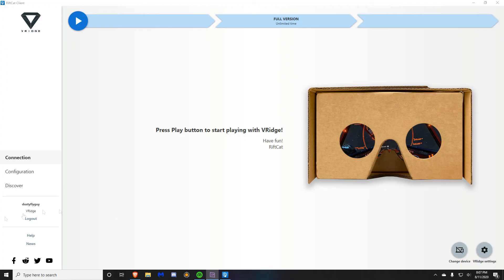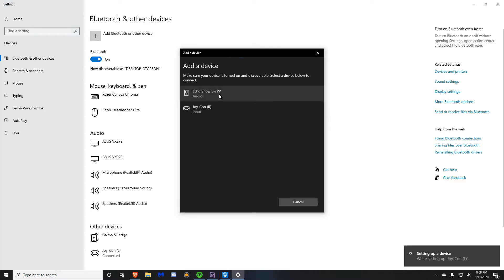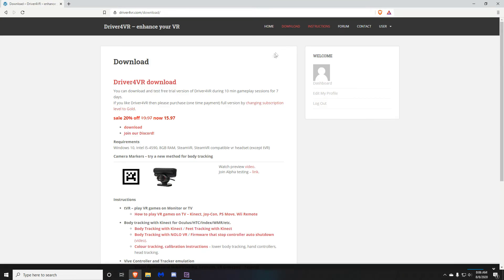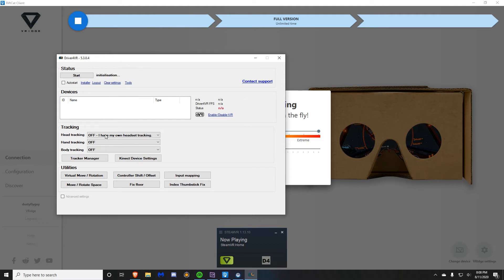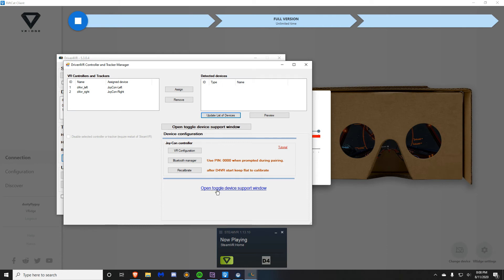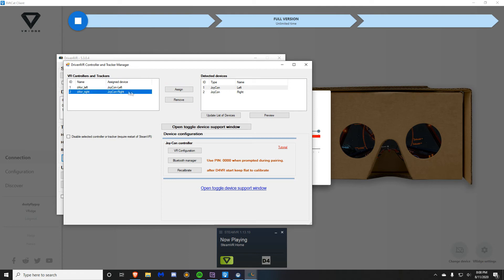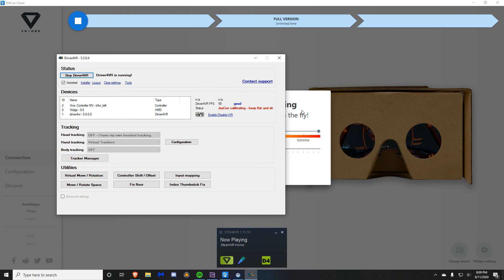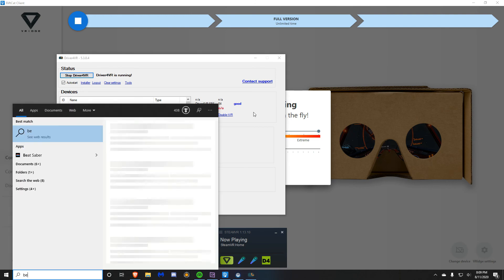How to use Nintendo Switch Joycons on VR/PC